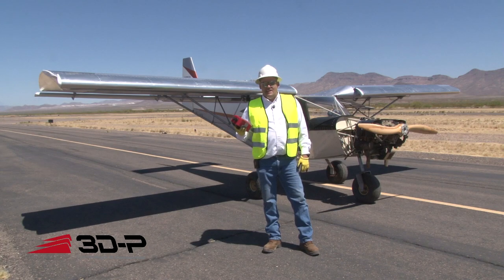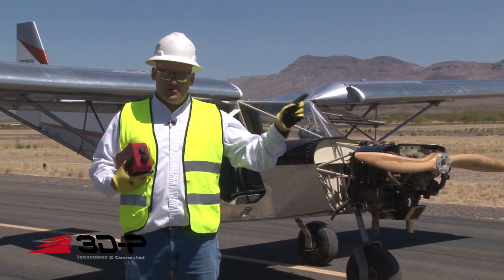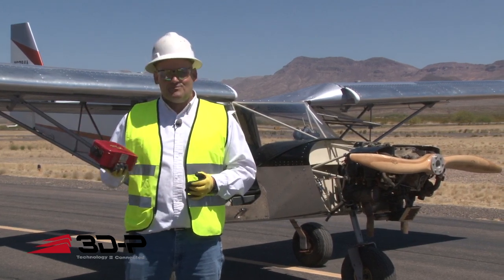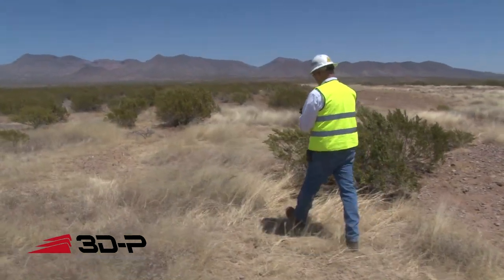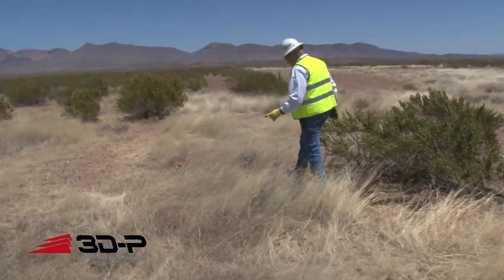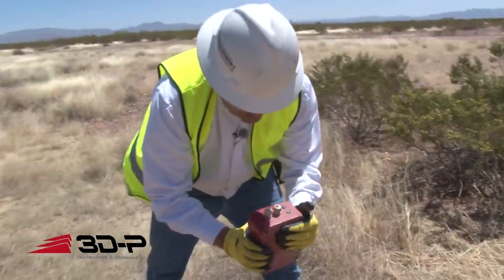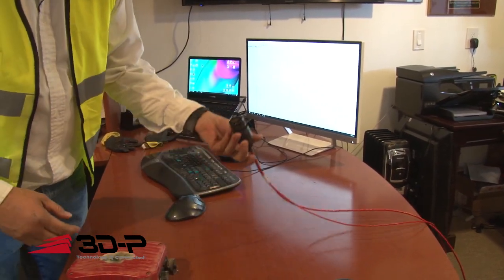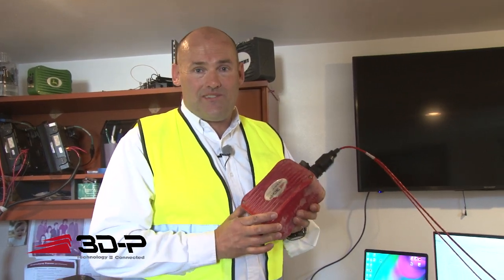3D-P IEP Airplane Drop Test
The team at 3D-P is committed to providing wireless solutions that will not only survive but thrive in the harshest environments. We take this mission so seriously that we put our Intelligent Endpoint® through some of the wildest tests ever done.

Can the IEP survive a 250ft drop from a moving airplane?